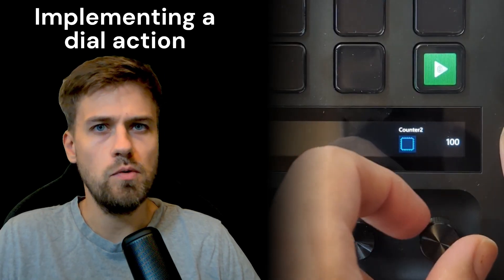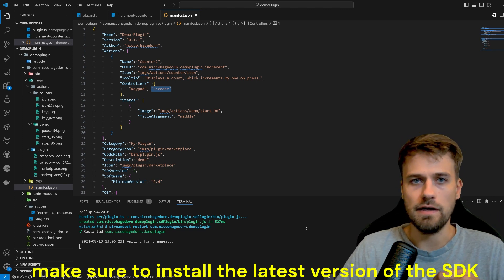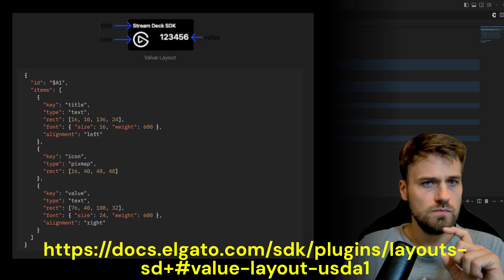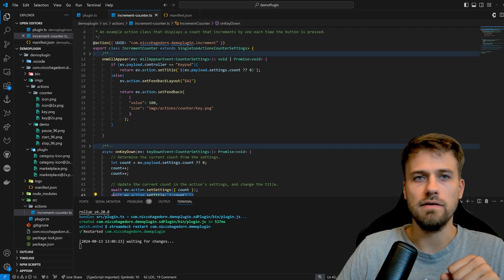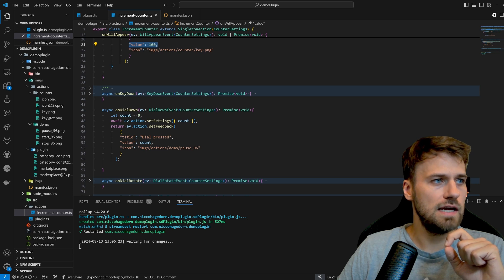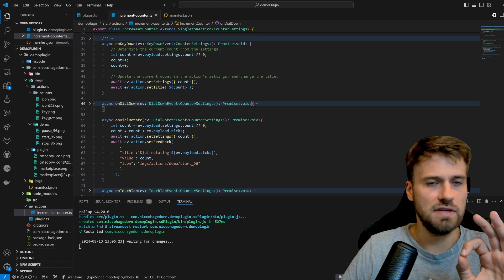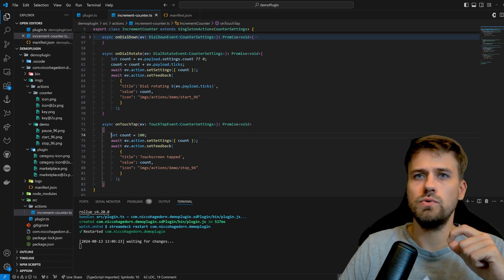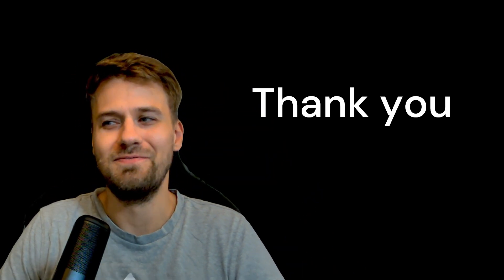How to implement a dial action | Stream Deck SDK - Plugin Development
In this video I'm providing a simple guide on how to implement a dial action and what events can be used (not a complete guide, this shall serve as entry into the plugin development)

chapters:
00:00 - 00:11 intro and overview
00:11 - 00:49 update manifest,json
00:49 - 01:12 event handling dial vs key
01:12 - 02:33 using a layout for a dial
02:33 - 04:45 events for the dial (rotation, press, tap)
04:45 - 05:14 demo and outro

Where to get a Stream Deck:
- Stream Deck Neo
- Stream Deck Mk2
Stream Deck Plus
- Stream Deck XL